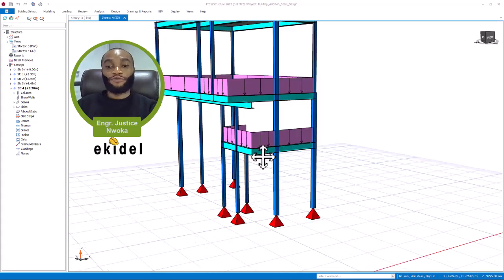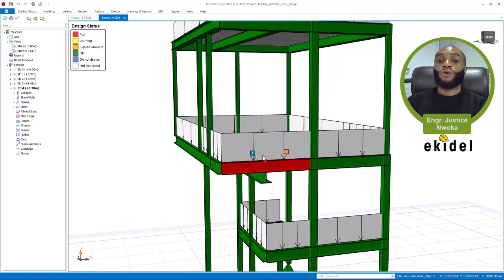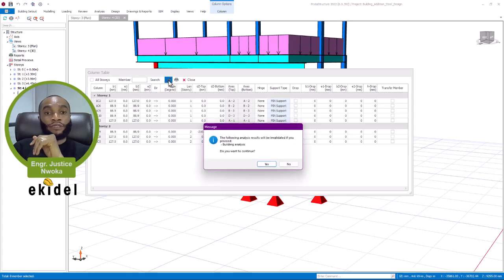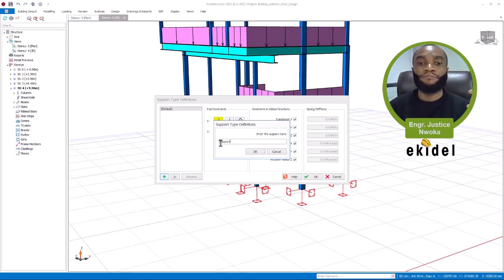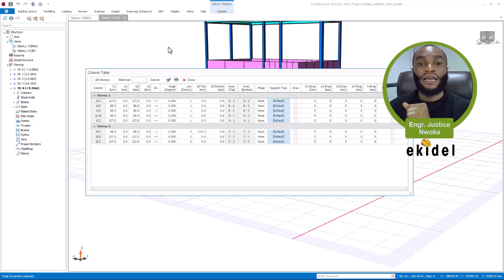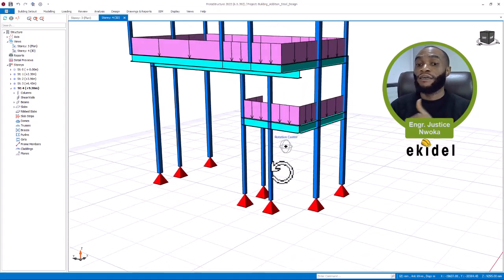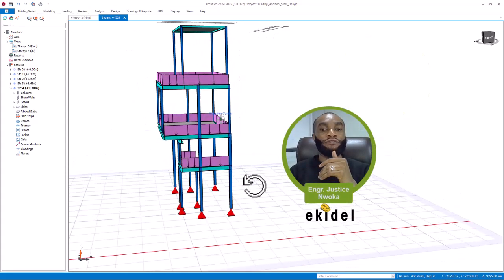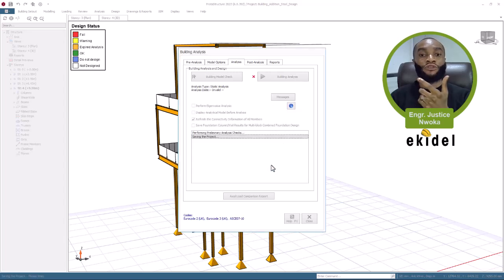Applying PIN Support and Design of 3 Meter Cantiliver Steel Beam in steel structure - AISC code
In this video you will learn how to apply a pin support to a steel structure in protastructure.  Also you will learn the strategy of designing a canitilever steel beam.